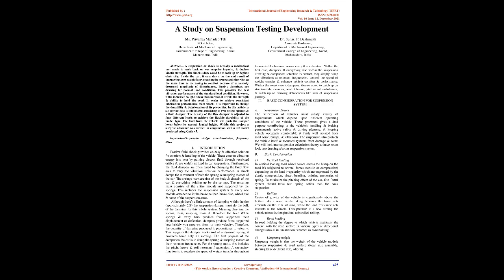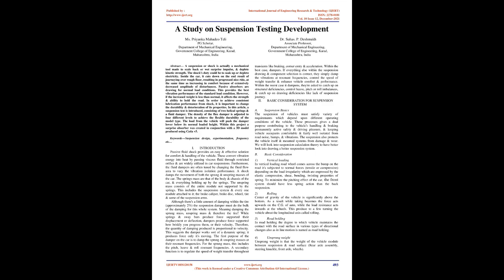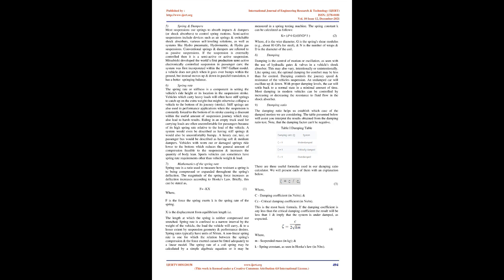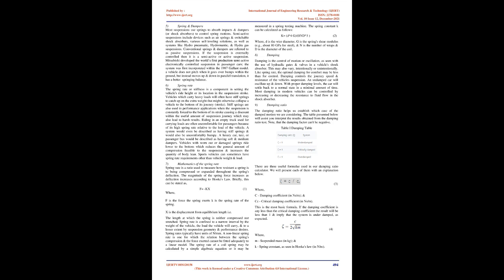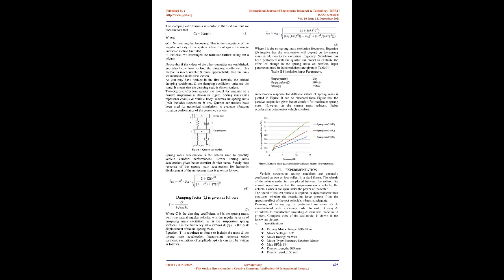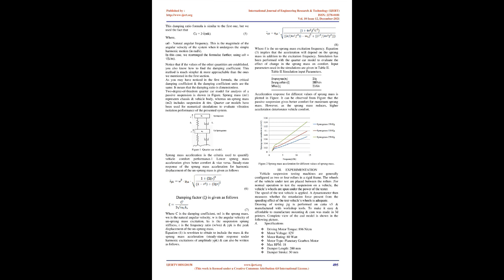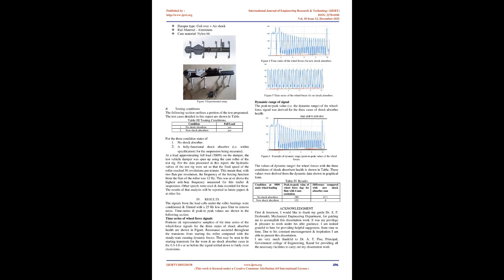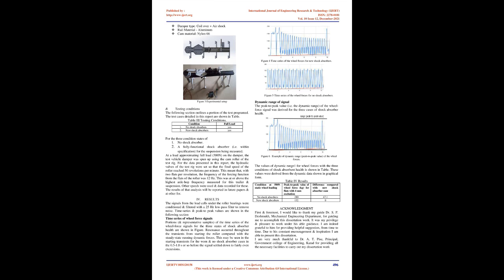A Study on Suspension Testing Development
Priyanka Mahadeo Teli , Dr. Suhas. P. Deshmukh

A suspension or shock is actually a mechanical tool made to scale back or wet surprise impulse, & deplete kinetic strength. The shock's duty could be to soak up or deplete electricity. Inside the car, it cuts down on the end result of journeying over rough floor, resulting in progressed nice ride, at the same time as increasing in comfort because of extensively decreased amplitude of disturbances. Passive absorbers are drawing for normal load conditions. This provides the best vibration performance of the standard load condition. However, if the increased weight is less than normal, it affects the strength & ability to hold the road. In order to achieve consistent lubrication performance from shock, it is important to change the durability & deterioration of its properties. In this article, a suspension test is introduced, consisting of two helical springs & a fluid damper. The density of the flux damper is adjusted to four different levels to achieve the flexible durability of the model type. The load from the vehicle will push the damper lower below its normal loaded height. Within this project a surprise absorber was created in conjunction with a 3D model produced using Catia v5.